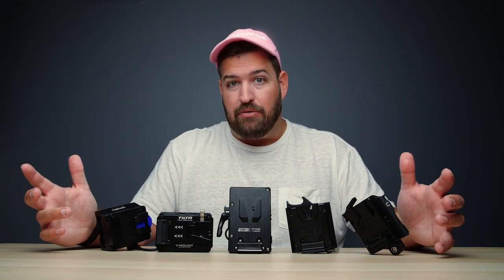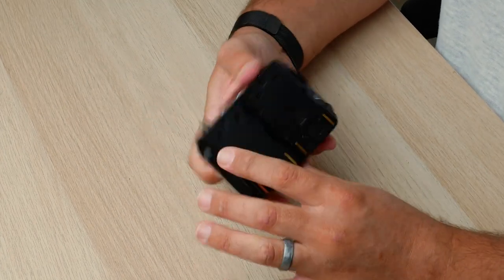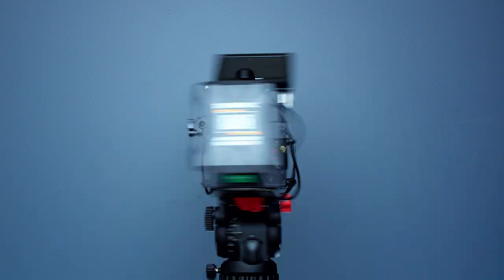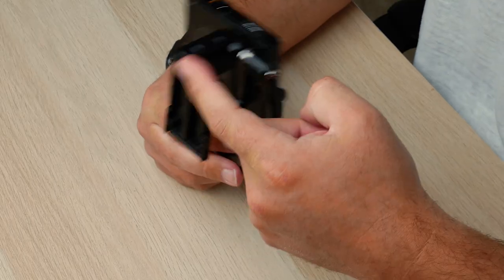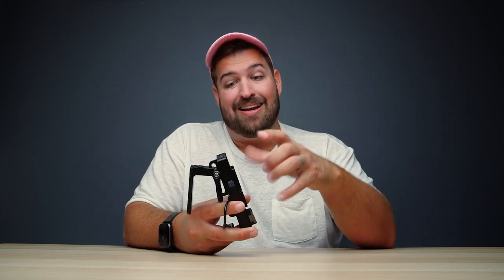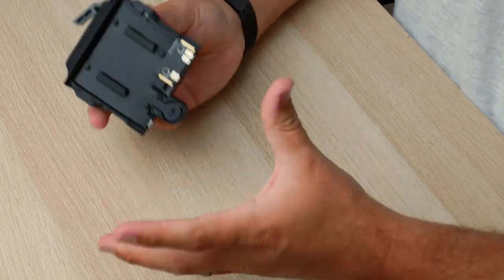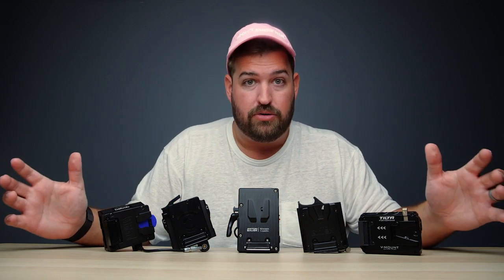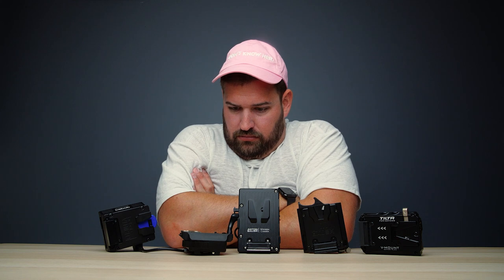Comparing The Top 5 Battery Plates for RED Komodo in 2022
What is the best battery plate for the RED Komodo in 2022? If you're in the market for a battery upgrade, this is the video for you. We dive into the top five Komodo-specific battery options filmmakers have in 2022. We discuss: battery support, mount type, hot-swappable compatibility, port types, build quality, reliability, and price. Whether you're new to the brick battery scene or just looking to upgrade, make an informed decision on which plate is right for you.

• BATTERIES
RRED REDVOLT BP
Anton Bauer Titon Micro 90 V-Mount
Anton Bauer Titon Micro 90 Gold Mount
Anton Bauer Dionic XT 90Wh V-Mount
Anton Bauer Dionic XT90 Gold Mount

• V-MOUNT PLATES
Tilta Dual Canon BP to V-Mount Battery Plate
Anton Bauer Micro Battery Bracket Micro V-Mount
Wooden Camera Battery Slide V-Mount
Wooden Camera Canon BP-955 Battery Slide Extension
Core SWX Battery Plate V-Mount
bebob Vmicro V-Mount Battery Adapter

• GOLD MOUNT PLATES
Tilta Dual Canon BP to Gold Mount Battery Plate
Anton Bauer Micro Battery Bracket Micro Gold Mount
Wooden Camera Battery Slide Gold Mount
Core SWX Battery Plate Gold Mount
bebob Amicro Gold Mount Battery Adapter

• CAMERA & ACCESSORIES
RED Komodo
Canon Mount Adapter
Tilta Nucleus-Nano Wireless Focus
SmallHD INDIE 7 On-Camera Monitor Kit
8Sinn Top Plate
8Sinn Black Raven Top Handle
SmallRig Swivel and Tilt Monitor Mount
Vocas Lens Adapter Support
Vocas Cage Bracket Kit
Sprig Cable Management
CAMVATE 3/8"-16 Male Anti-Twist to 15mm

// GEAR I USE TO MAKE YT VIDEOS //
Panasonic GH5S
Panasonic G85
Canon EF 16-24mm f/2.8 L II
Canon EF 24-70mm f/2.8L II
Metabones Speed Booster XL
PolarPro 82mm Vari ND Filter

0:00 Intro
0:43 Brick Batteries
1:11 Tilta Dual Canon BP Adapter Battery Plate
6:44 WARNING ABOUT TILTA
8:25 Anton Bauer Battery Bracket
12:43 Wooden Camera Battery Slide Pro
20:22 Core SWX Battery Plate
24:49 bebob Coco-Modo
30:52 Comparing The Best & Worst

*All opinions made in this video are my own. It costs nothing extra to use and helps me create new videos.

My name is Garrett. I am a full-time commercial producer, part-time film professor, and avid whiskey enthusiast living in Metro Detroit. I began on YouTube to help bridge the technical and financial gap filmmakers face by giving away the same content I talk about in my classrooms. Learn tricks of the trade, discover new gear,  stay up with filmmaking trends, dive into how I pull off cinematic looks, and so much more.